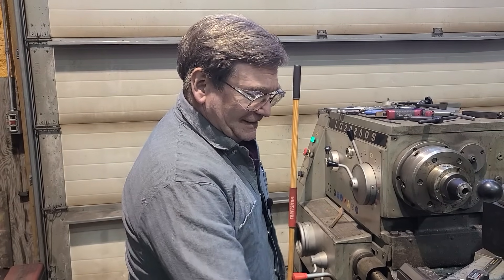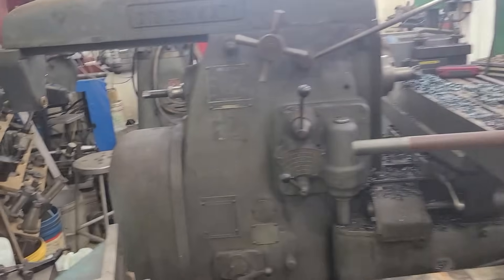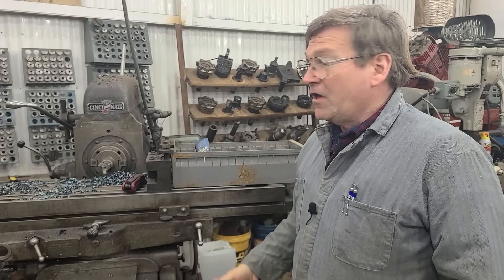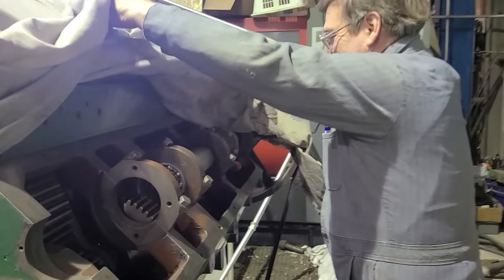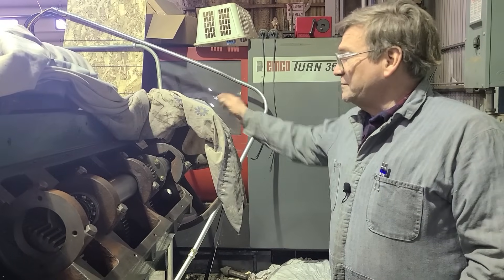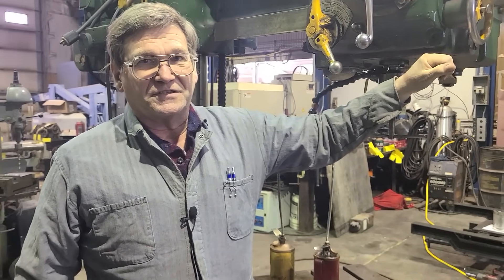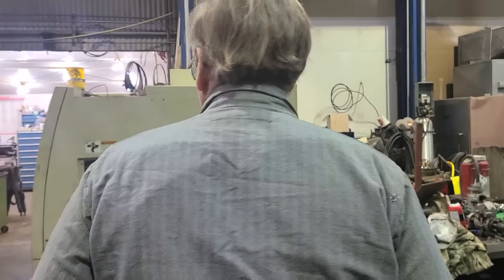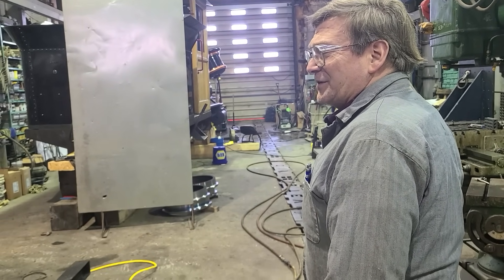Machines have CLUTCHES?!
Yes, lathes and mills do have clutches - don't abuse them!